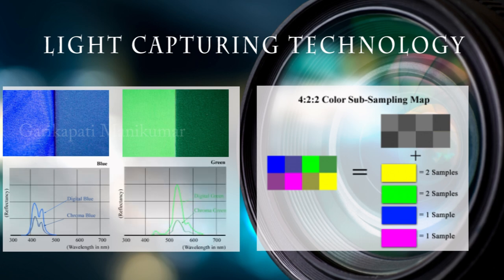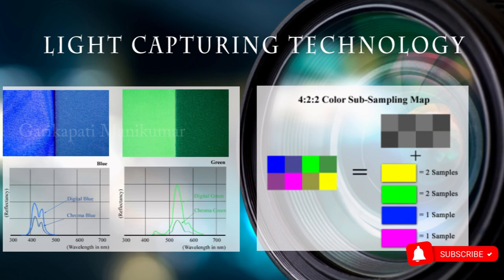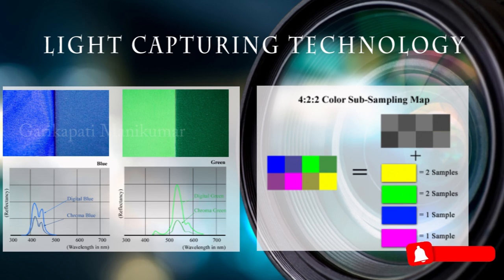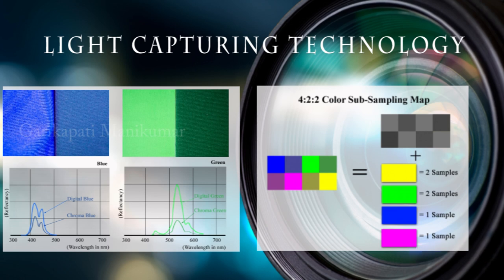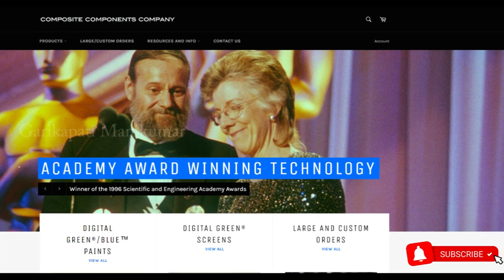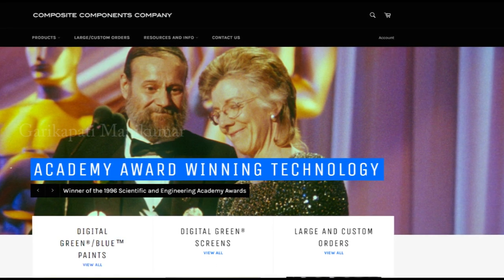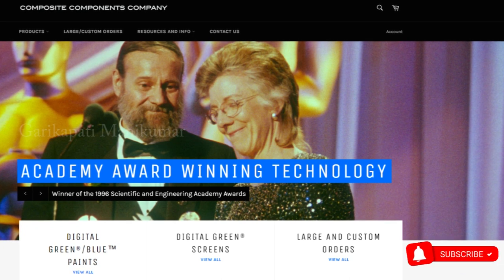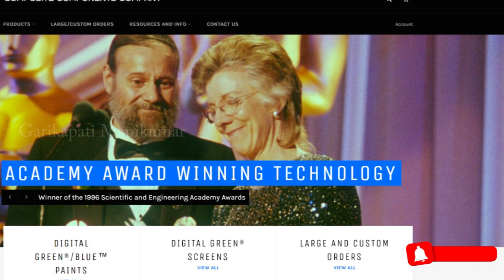Vfx Digital Compositing in Telugu | Keying Theory | By Garikapati Manikumar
"Whether you're a filmmaker looking to add stunning VFX to your Telugu language film, or a VFX enthusiast looking to learn more about the latest software and techniques, our channel has something for everyone.

Telugu VFX
Visual Effects
VFX Tutorials
Behind the Scenes
VFX Software
VFX Techniques
Telugu Films
Telugu Movies
Special Effects
Green Screen
Compositing
Motion Graphics
Animation
3D Modeling
After Effects
Adobe Premiere Pro
Digital Art
CGI
Video Editing
Film Making
Chroma Keying
Rotoscoping
Matte Painting
Keyframe Animation
Particle Effects.

Keying is when a special compositing effect, that happens when you take a part of a video and make it transparent. This part of the video is chosen based on color, luminance, or even a mask. ... based on color, luminance or even a mask
he basic operation used in digital compositing is known as 'alpha blending', where an opacity value, 'α', is used to control the proportions of two input pixel values that end up a single output pixel.

As a simple example, suppose two images of the same size are available and they are to be composited. The input images are referred to as the foreground image and the background image. Each image consists of the same number of pixels. Compositing is performed by mathematically combining information from the corresponding pixels from the two input images and recording the result in a third image, which is called the composited image.